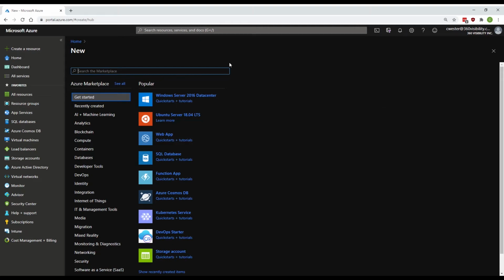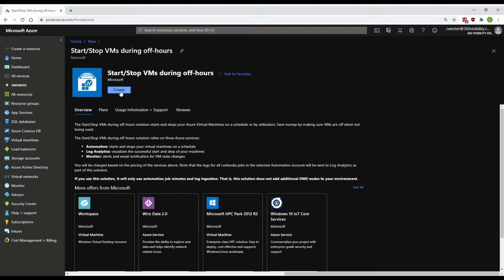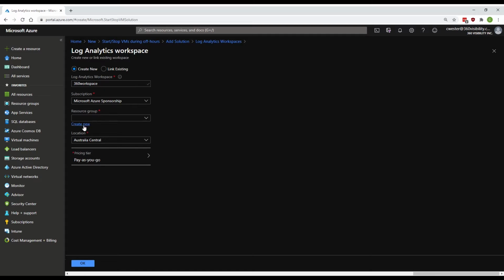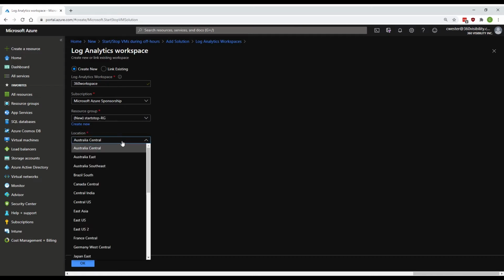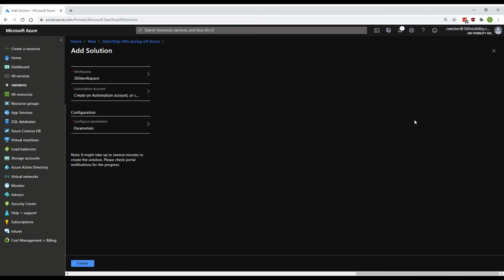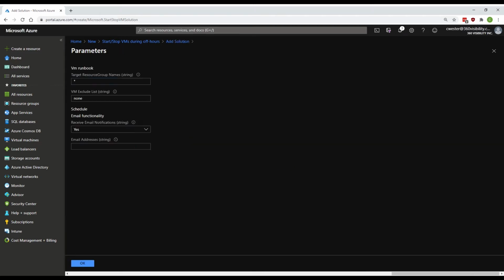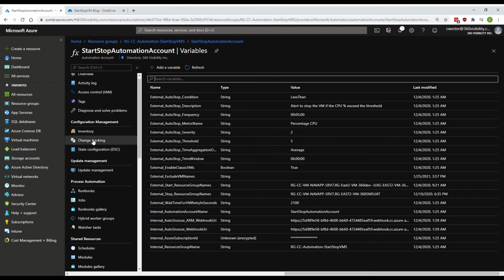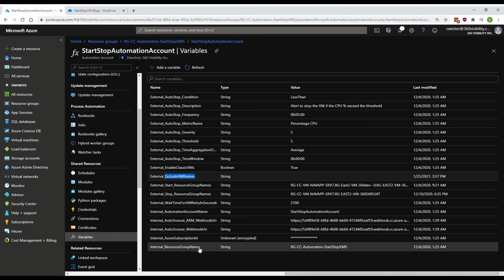How to Enable Auto Start Stop in Azure VM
You can enable this feature to save money on Azure servers that you are paying for monthly. This allows you to shut off the VM’s on non-use hours such as overnight or weekends and have them automatically start back up when you need them. It is a simple way to save money, as you save on the VM costs and any licensing costs associated such as SQL or Windows.